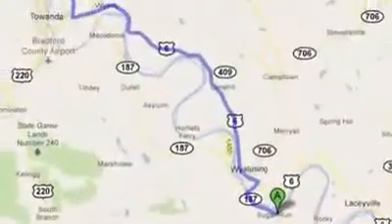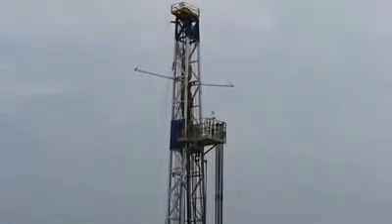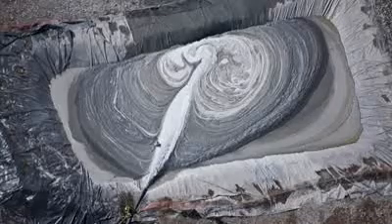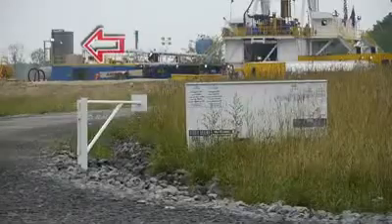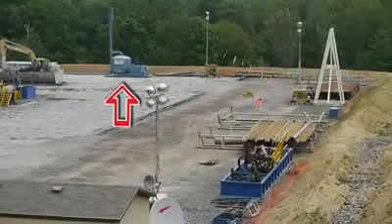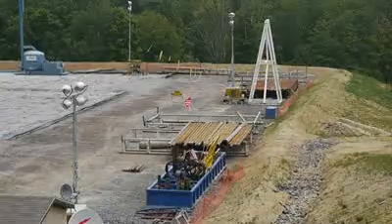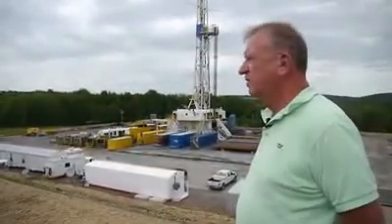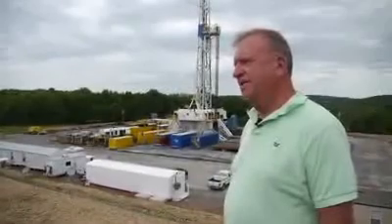Разходка до сондата